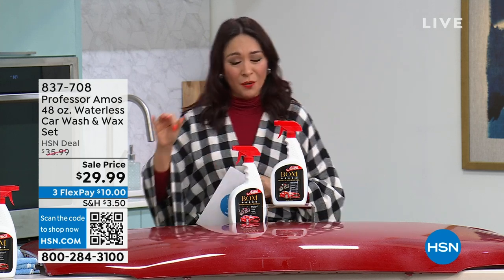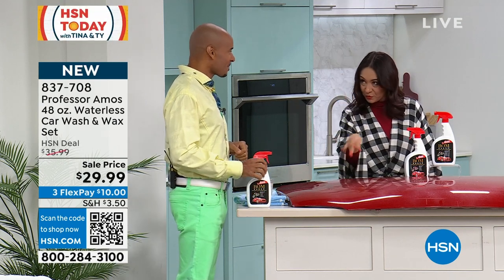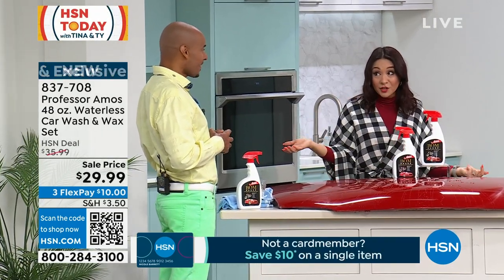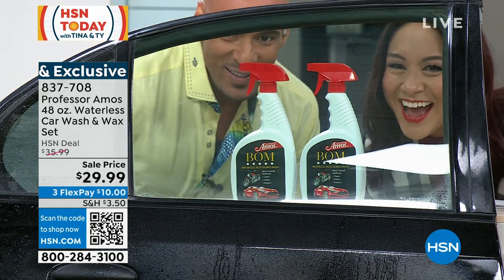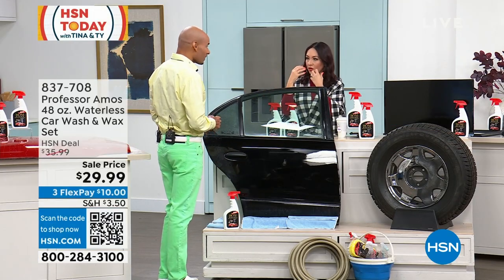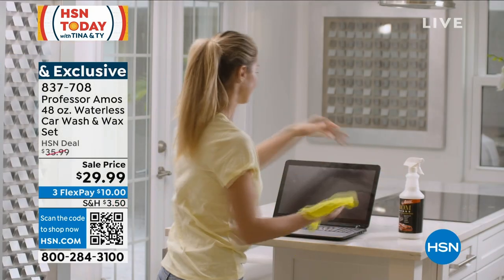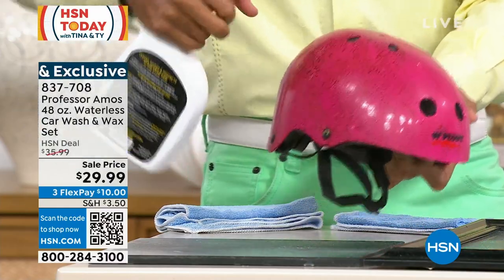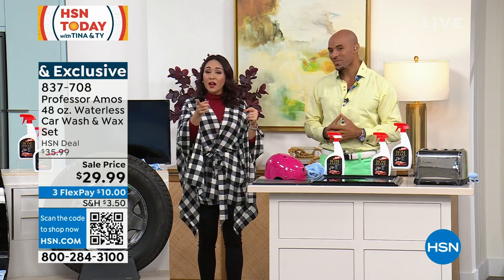Professor Amos 48 oz. Waterless Car Wash Wax Set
Professor Amos 48 oz. Complete Auto Care Set
Professor Amos loves a clean and shiny vehicle and this set was brought together to achieve these results without the need for elaborate washing, waxing and polishing. Simply spray on and wipe off and these waterbased formulas will clean and shine for showroom perfect results. No need for mixing or mess.

    (2) 24 oz. bottles of Professor Amos BOM Waterless Wash Wax
    Instructions